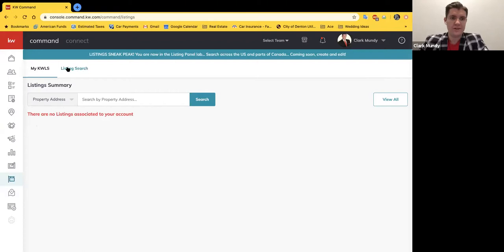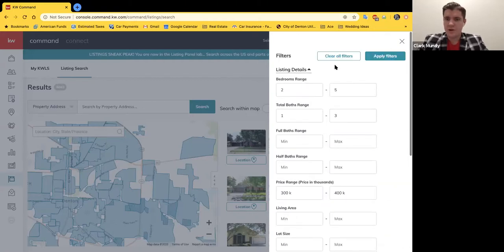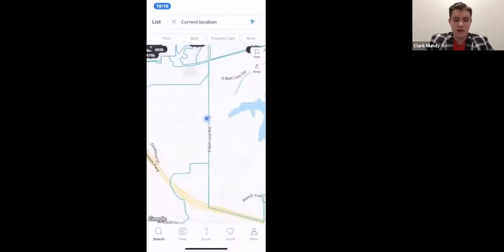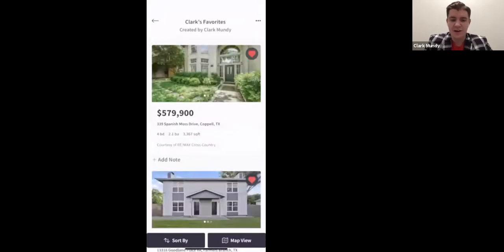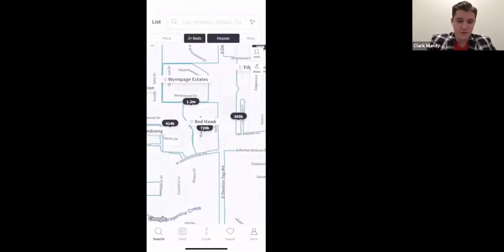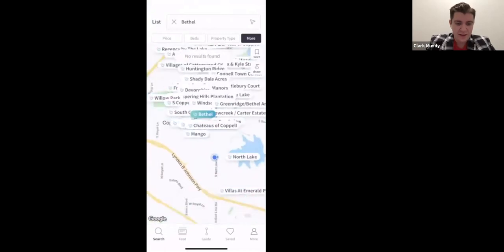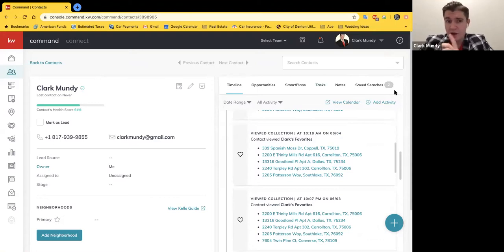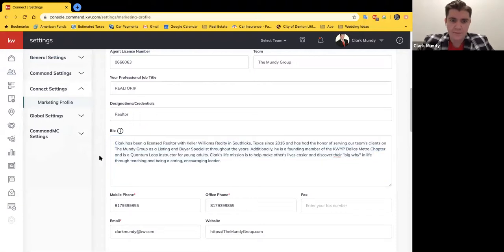Introduction to the KWLS 2.0 - KW Command Training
This video serves as an introduction to the new look of the KWLS within KW Command and how it's already being utilized on the Consumer App, taught by Clark Mundy.